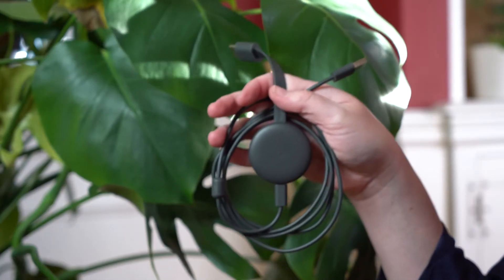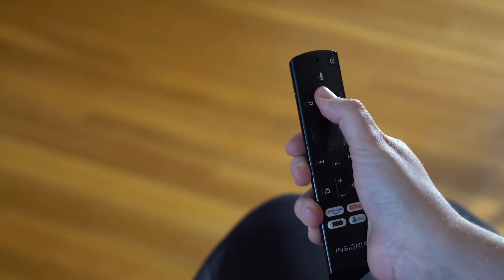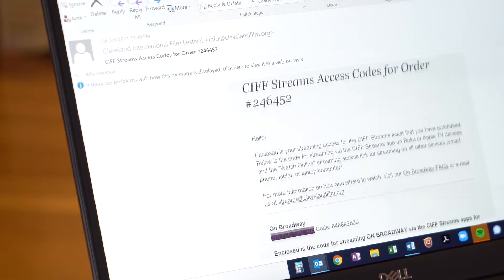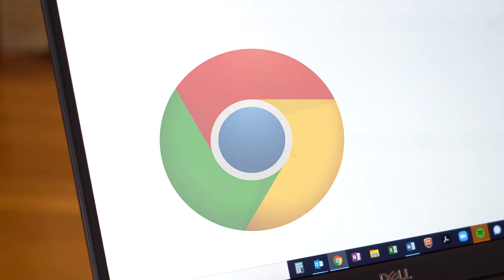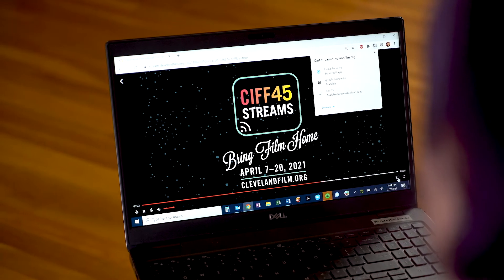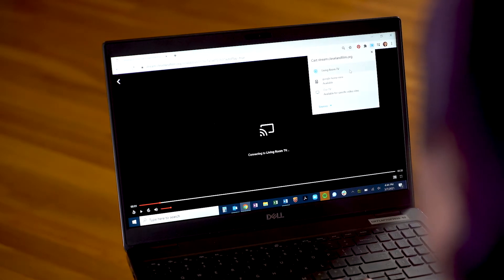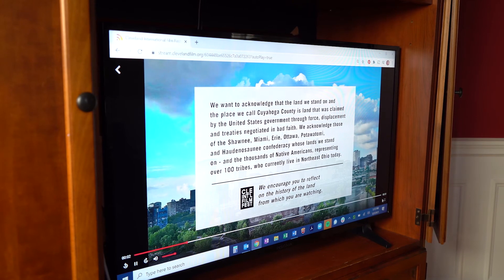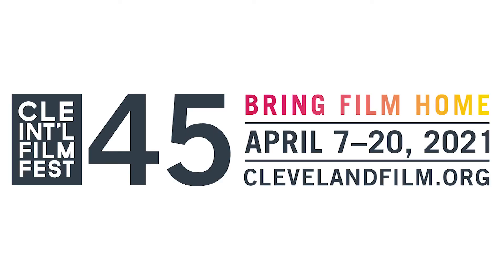How To Cast to Your TV via a Chromecast Device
This video will walk you through how to cast Festival films to your TV via Chromecast Device.